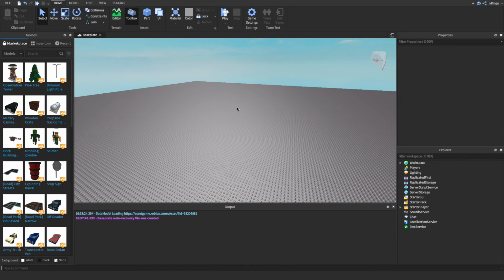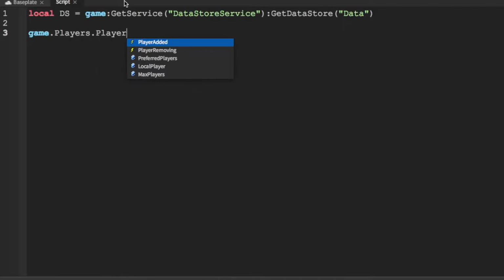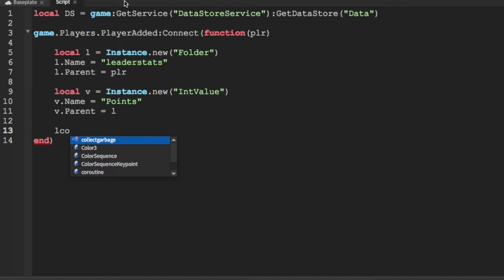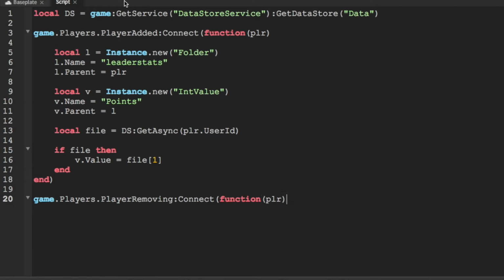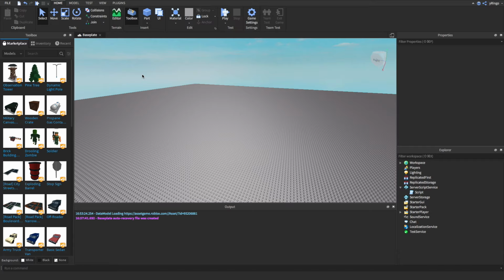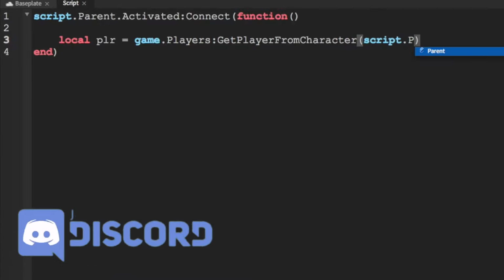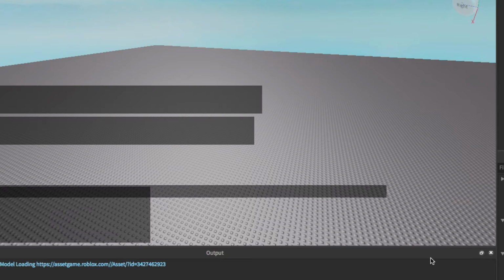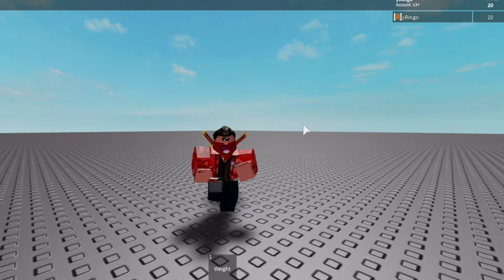HOW TO MAKE A SIMULATOR 2019 Part 1 (Data Store and Tools) - ROBLOX Tutorial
Hi everyone! Today I'll be revamping my How to Make a Simulator Series! We'll be covering far more content with far better scripted assets then before. Today we'll be covering data stores and tools.

Title: How TO MAKE A SIMULATOR 2019 Part 1- ROBLOX Tutorial

What is ROBLOX? ROBLOX is an online game platform that brings the game creation to the user! Make unimaginable creations yourself, or play the millions that already exist. Customize your avatar, trade, meet new people and so much more! The possibilities are endless!

[The application used is ROBLOX studio]